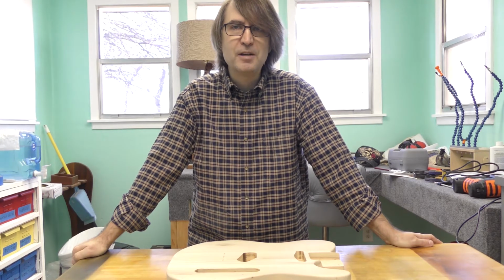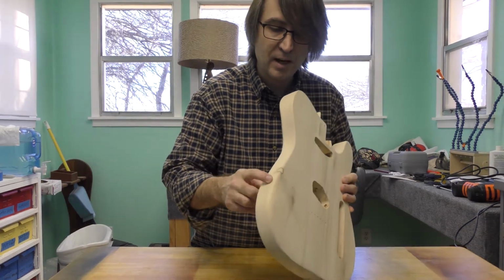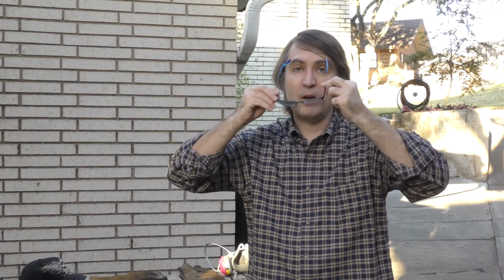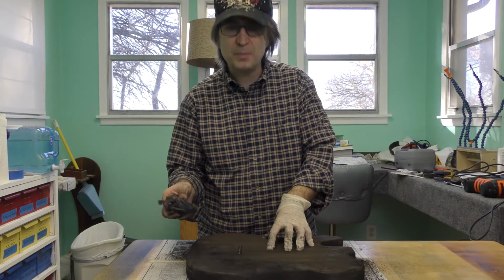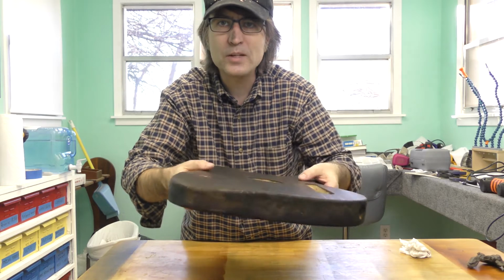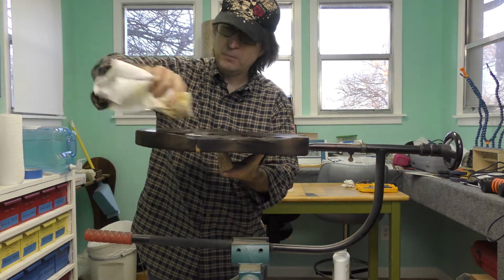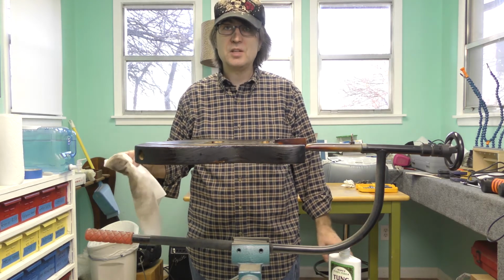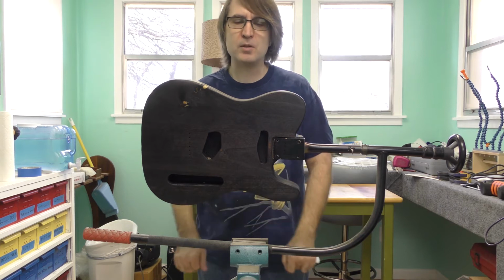Building a telecaster from Guitarfetish.com parts. Video 3 - Torching the body. Too much fun!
In this video I put my telecaster body to the torch!  I cannot remember the last time that I had this much fun working on a guitar project.  I cannot overstate how dangerous fire is, and anyone tempted to try this sort of thing should use extreme caution!  Also, you'll need a pressure regulated torch that can take being held upside down or at an angle.

I also spend some time putting tung oil on the torched body.  I'm just making this up as I go along, so I don't know if I should have waited and done it later, but we will learn together!

This video also features one of my favorite tools - the Freehand Holder from Stewmac.com. If you work on bolt-on guitars by yourself then this handy device has limitless uses.